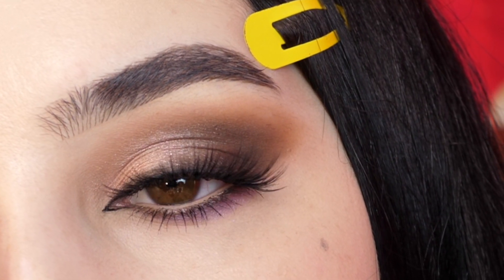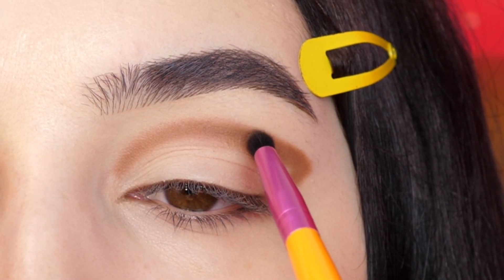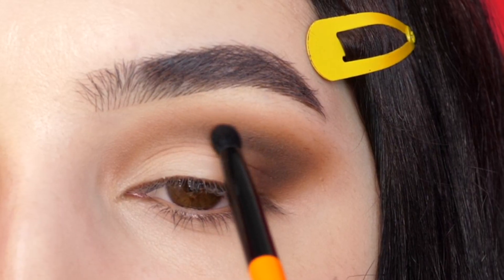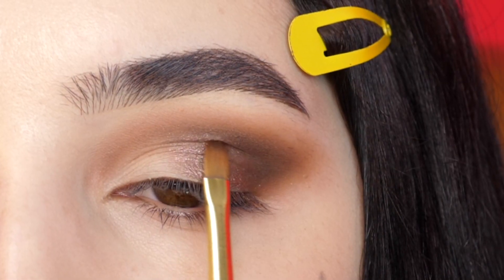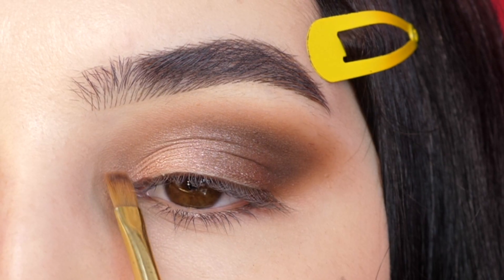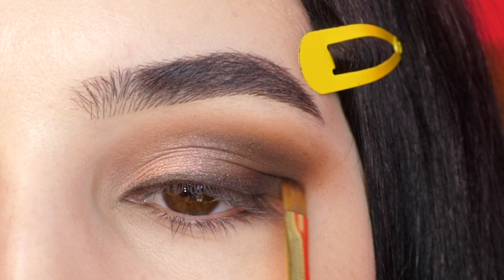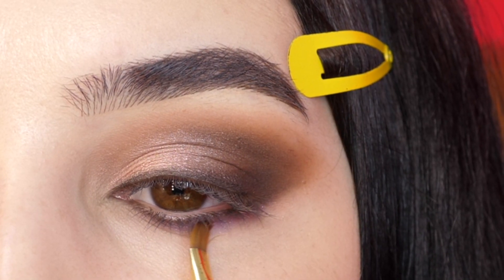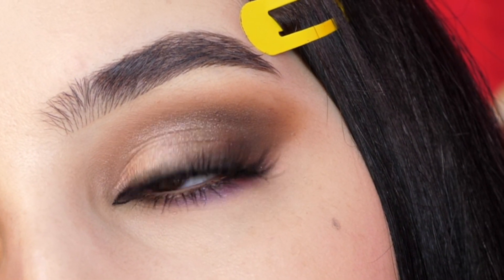Shimmery Smokey Eyeshadow Look for Fall, Step by Step tutorial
Today's eyeshadow look is a shimmery smokey eyeshadow look with smokey upper liner.  In this video I'll walk you through step by step on how I created it.

Products used, items marked with * were gifted in pr.
Morphe eye brushes*
Bali Lash lash liner*
Huda Beauty wild chameleon palette*
Colourpop bae lashes*
Ilia mascara*
Benefit Cosmetics roller eye bright pencil*